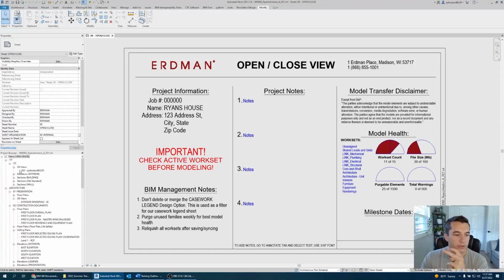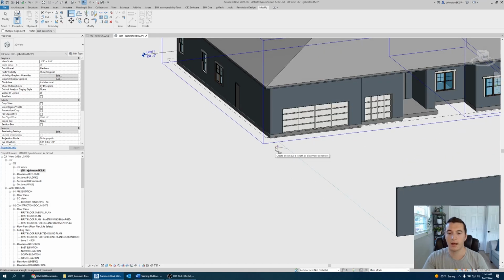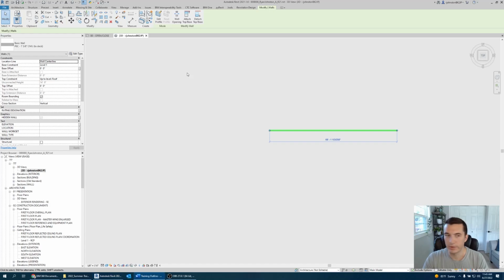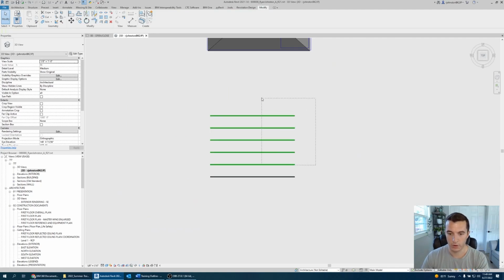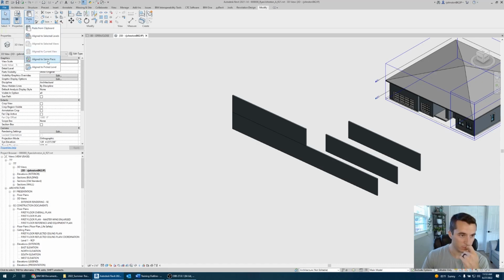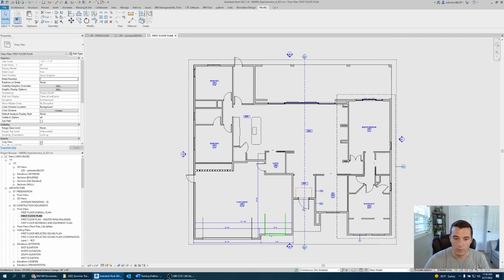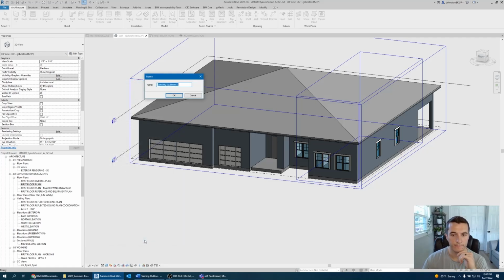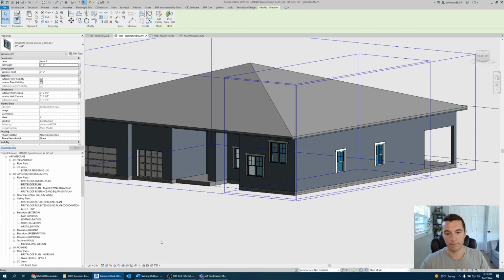Revit Crash Course - Part 3: Getting to know the Revit Tools